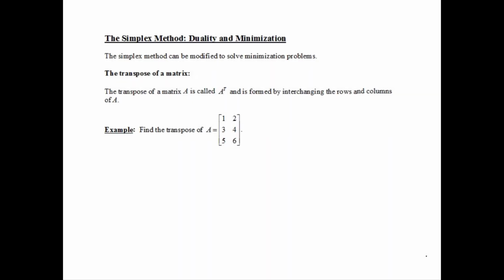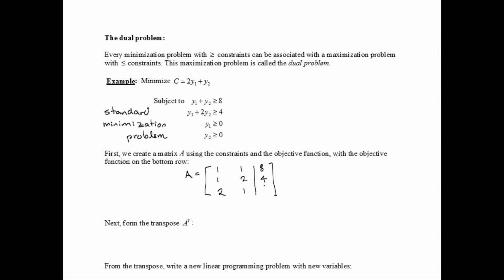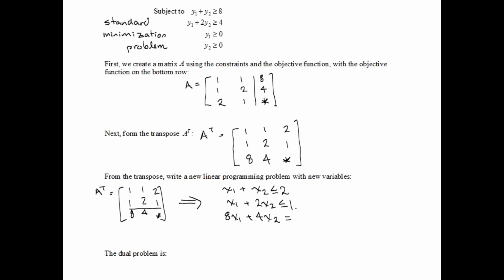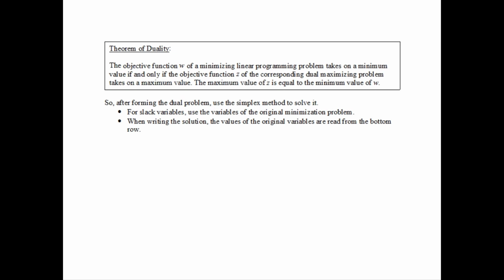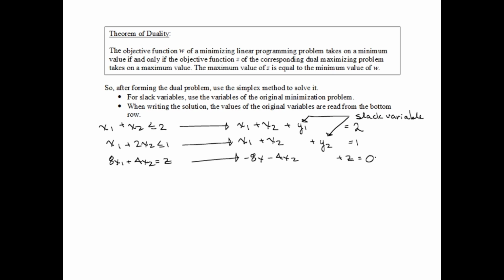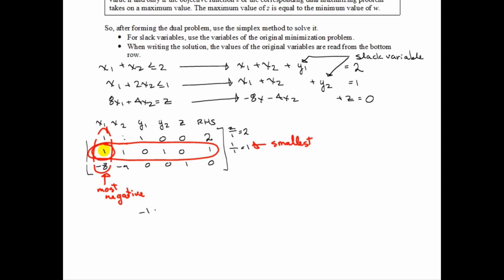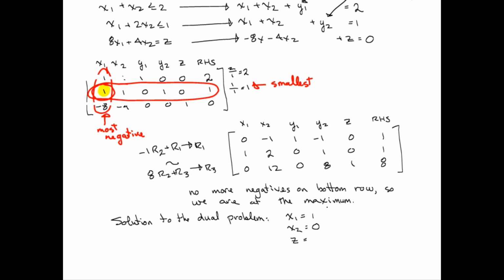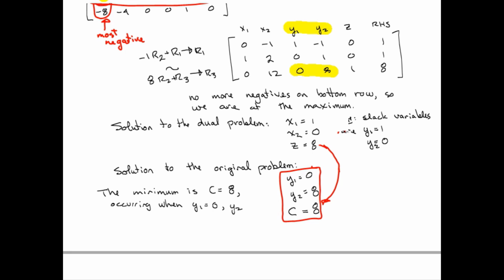Linear Programming: The Dual Method - Part 1 - JT 20161031